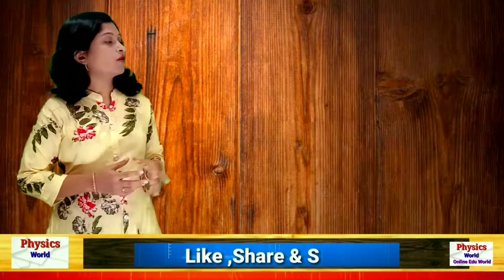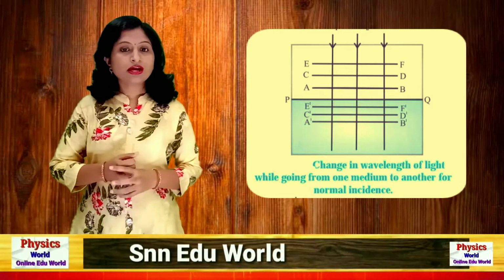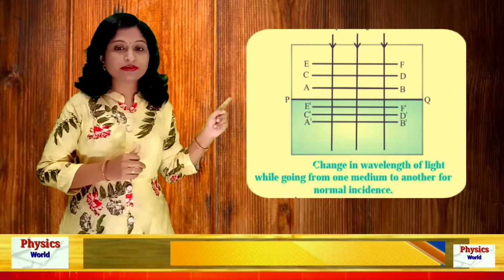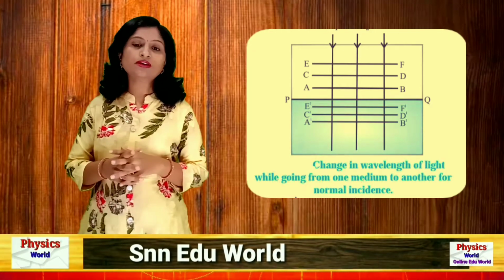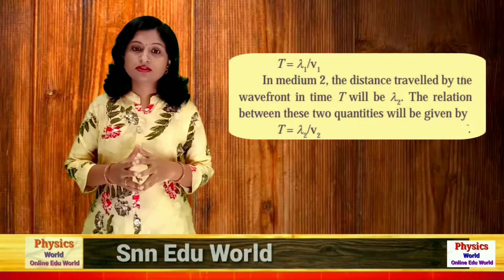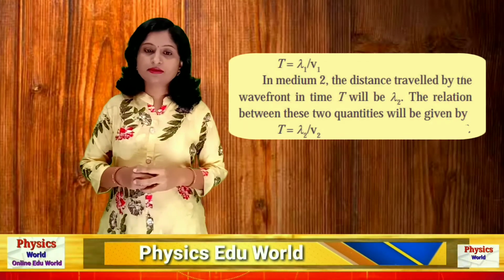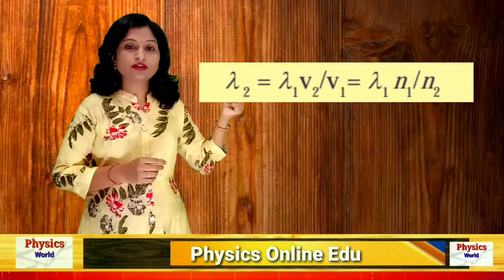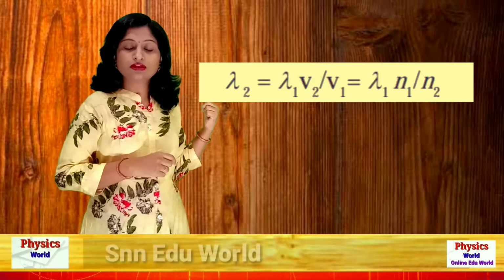Physics, Wave optics Lecture 10 Dependence of wavelength on refractive index New Syllabus 2020